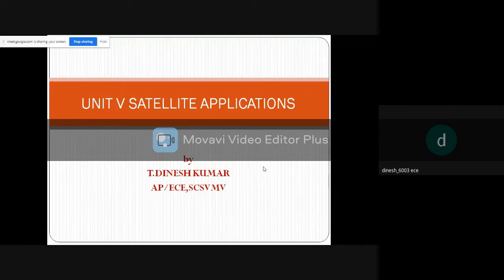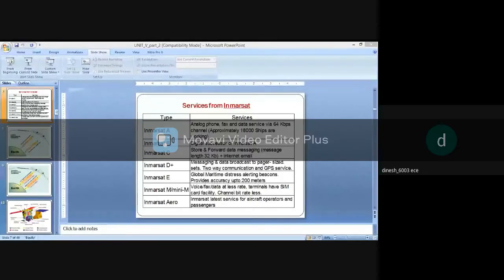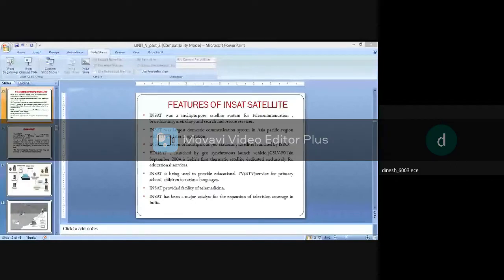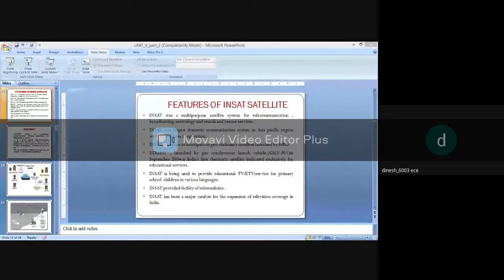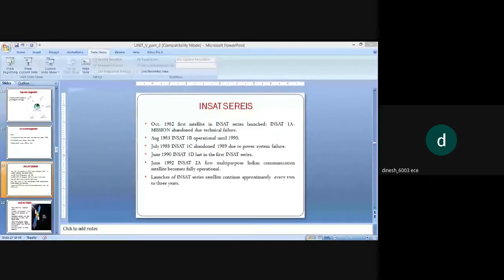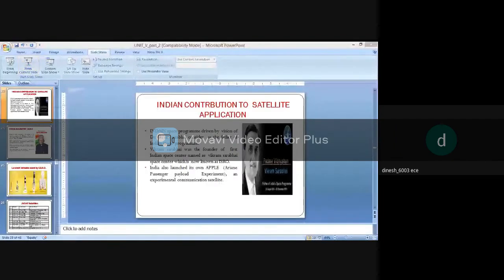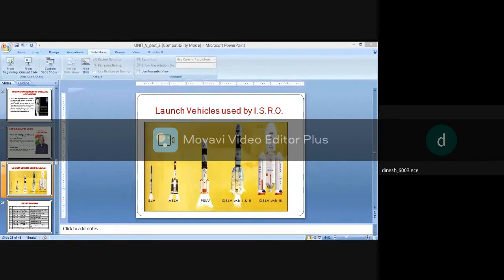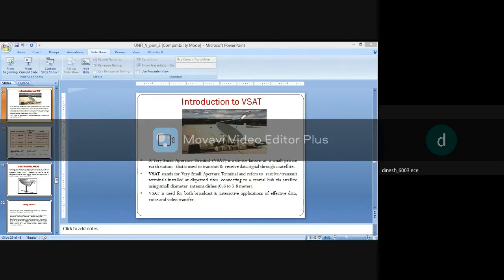SATELLITE COMMUNICATION UNIT 5 PART 2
This Video gives you an idea about SATELLITE COMMUNICATION UNIT 2 PART 1. This is an online lecture.